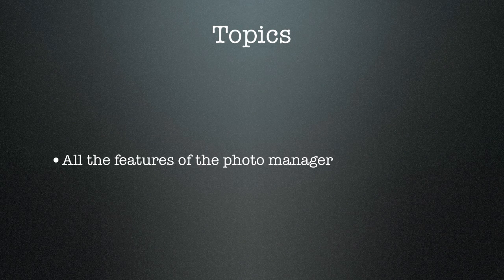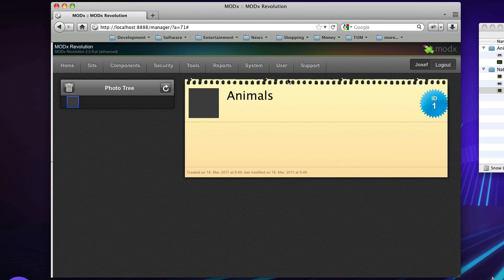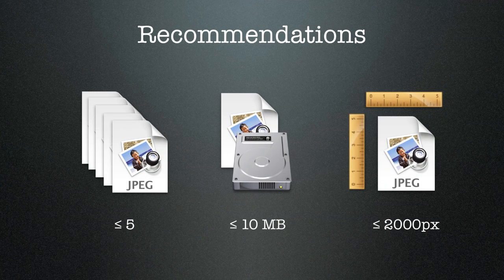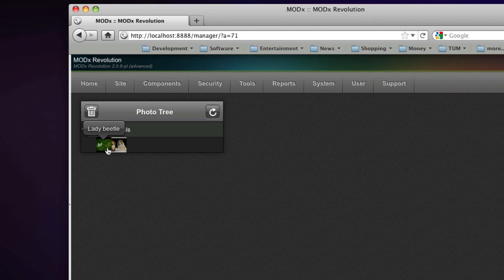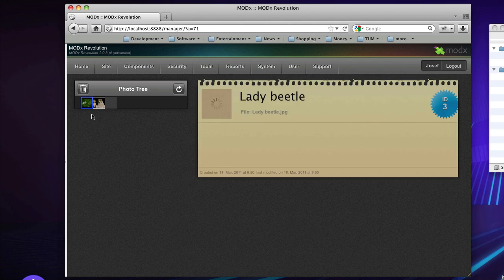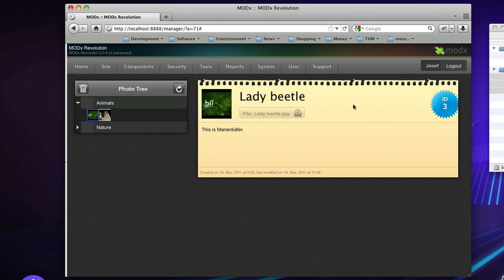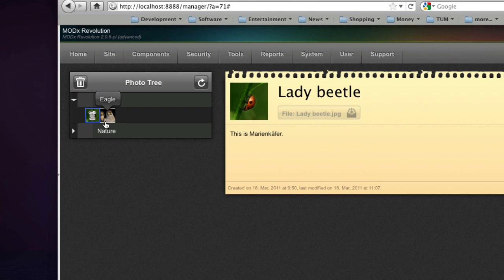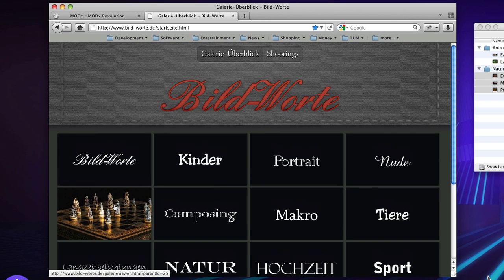GalleryGear - 3. Photo Manger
In this part I show you how to use the photo manager for administrating your web galleries. This video is also for those of you, who don't build their website themselves, but have hired somebody who does the setup.